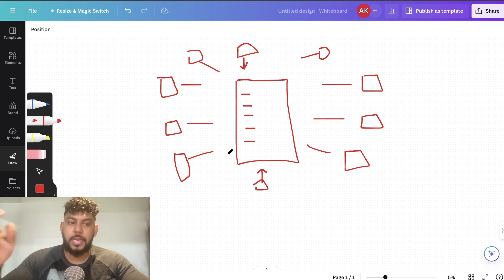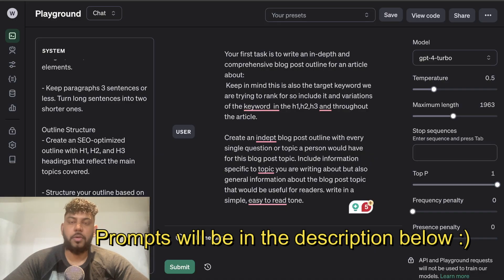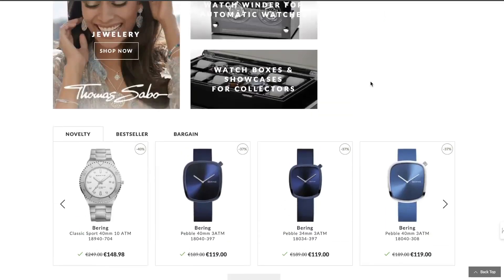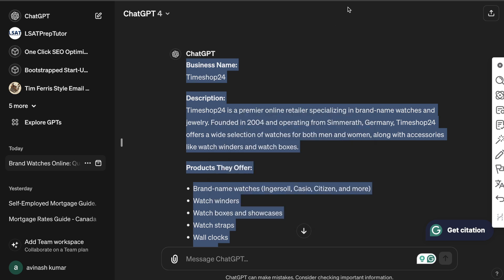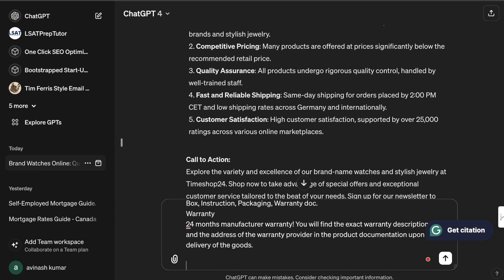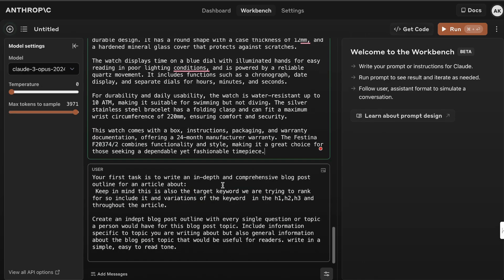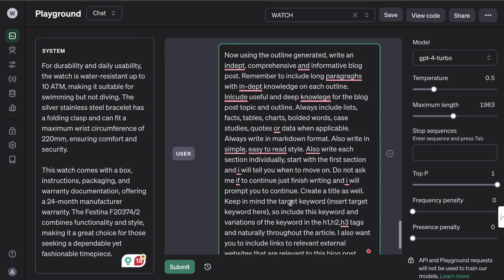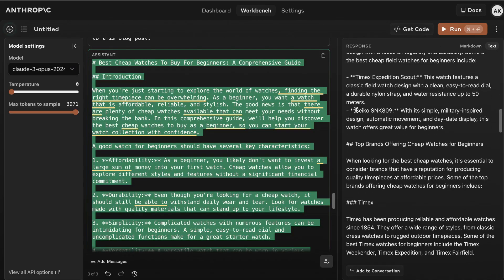Write & Rank E-commerce Blog Posts Using This AI Method..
🚀 Discover the ultimate guide to crafting SEO-optimized blog posts for e-commerce brands in this comprehensive tutorial!

Whether you're a content creator, digital marketer, or e-commerce manager, this video is your key to mastering content that not only engages but also ranks!

🔍 In today's video, we'll walk you through a step-by-step method to:

Identify the Right Keywords: Learn how to find and use keywords that target your audience effectively.
Structure Your Posts for SEO: Tips on optimizing headers, subheaders, and your overall content layout.
Engaging Content Creation: Get insights into creating content that captivates and keeps readers returning.
On-Page SEO Techniques: Enhance your post's visibility with SEO strategies that work.
Tools & Resources: Discover the tools that can simplify these processes and boost your productivity.

🔗 Links Mentioned:

SEO Plugins for E-commerce
Content Optimization Resources
Drop your questions or experiences in the comments below—we love hearing from you!

👍 Like this video if you find it helpful, and share it with other e-commerce professionals and content creators who could benefit from these SEO strategies!